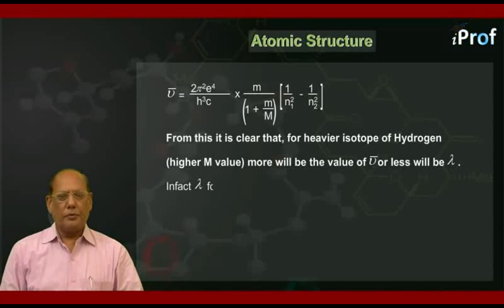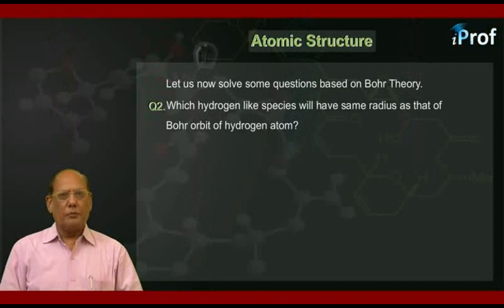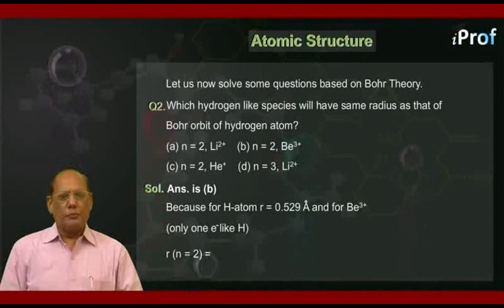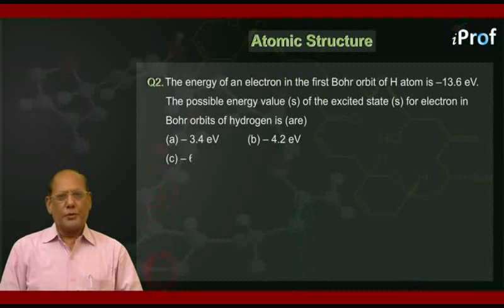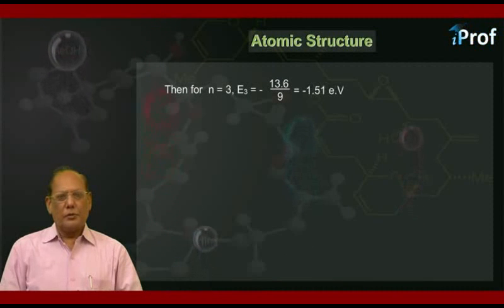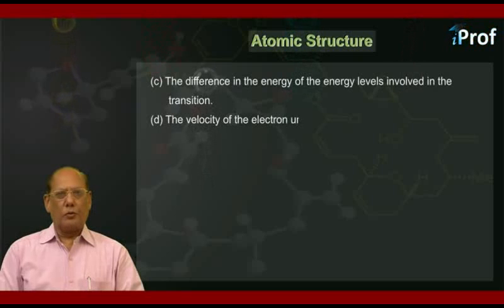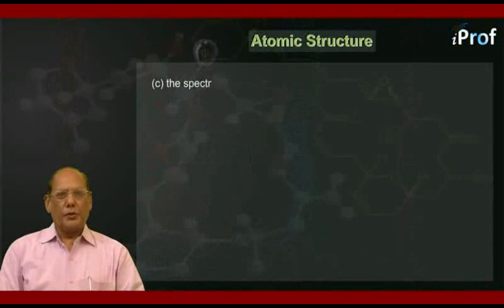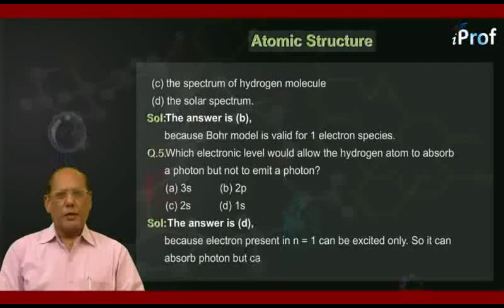NUMERICAL PROBLEMS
Download iProf Study Buddy India’s best free educational app to get all study material, tests, notes in a mobile App. and achieve your academic goals by taking help from iProf India Learning videos. Learn all about atomic structure with highly qualified chemistry teachers lectures video. This video will teach you basic & advanced atomic structure of atoms, importance, examples, their functions, characteristics & properties based on that.